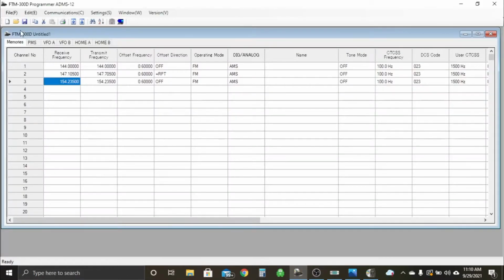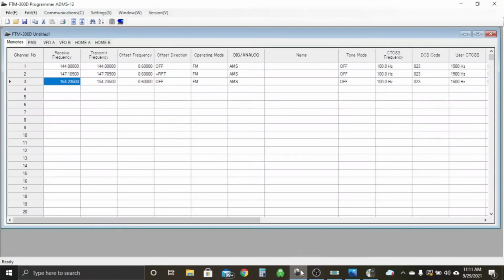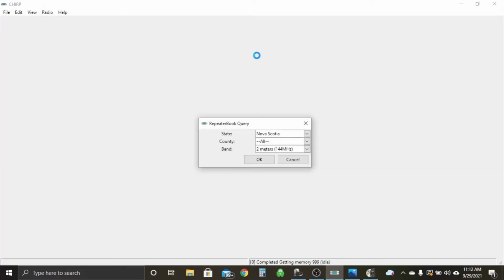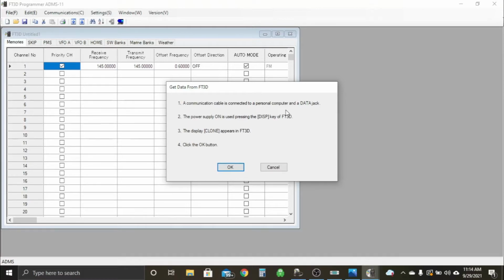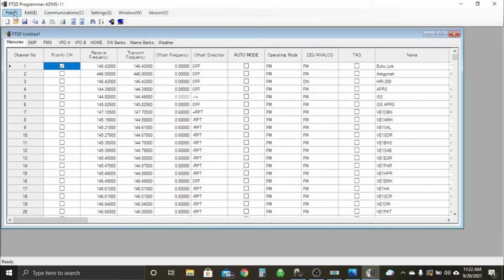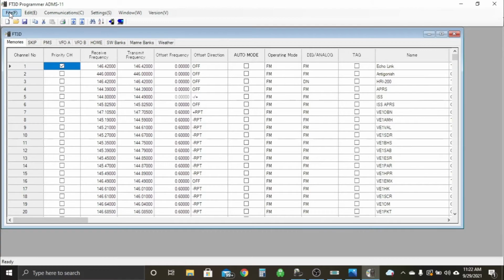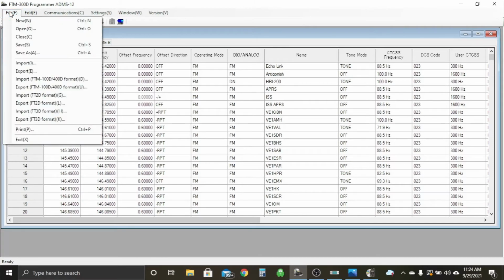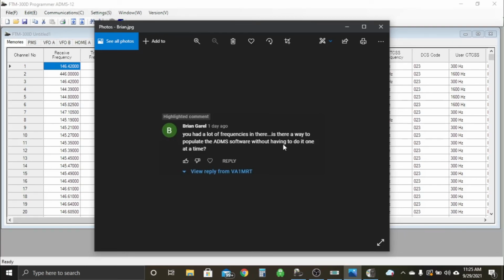Adding Frequencies To The FTM-300 Using my FT-3D with the help of CHIRP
Hey Everyone!

So I had a viewer question about the amount of frequencies I had that were to be sent over to my FTM-300 while programming and if there was a way to do it without adding them all in one at a time, well here is the method I used so I didn't have to add every single frequency manually. Not the best method but it worked for me.